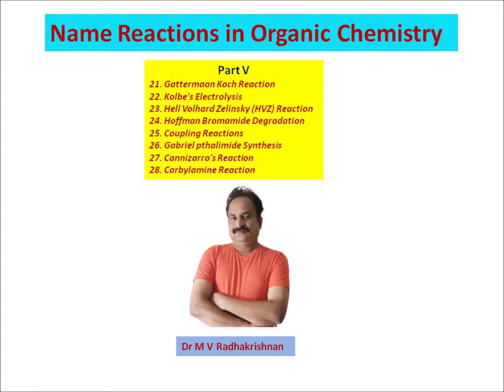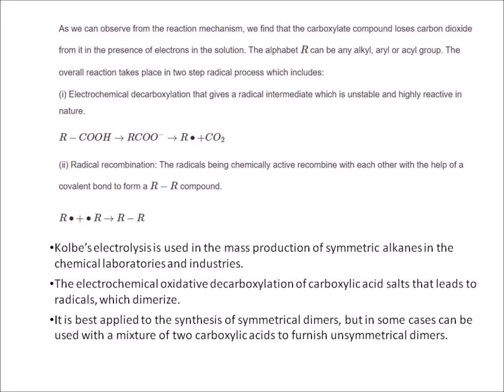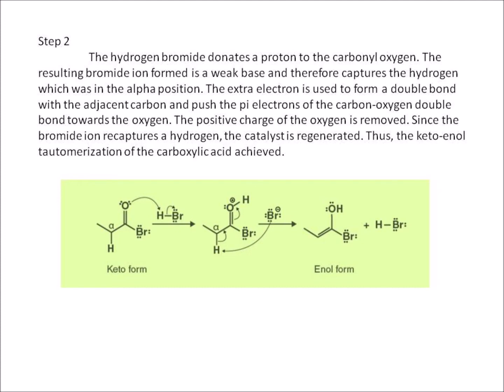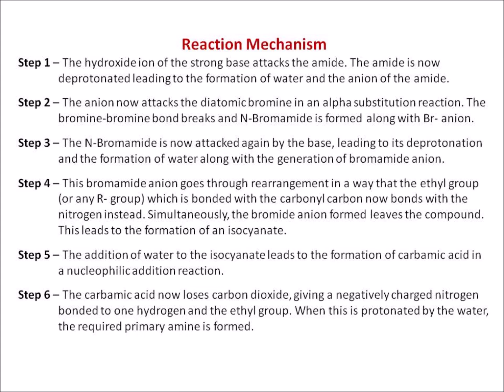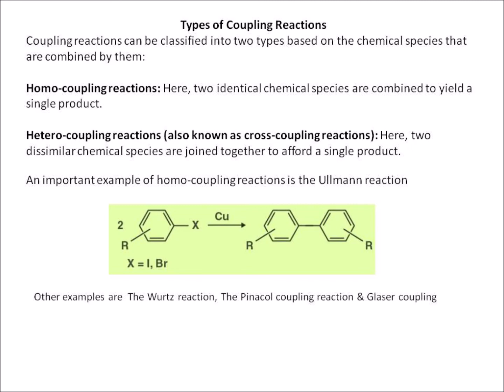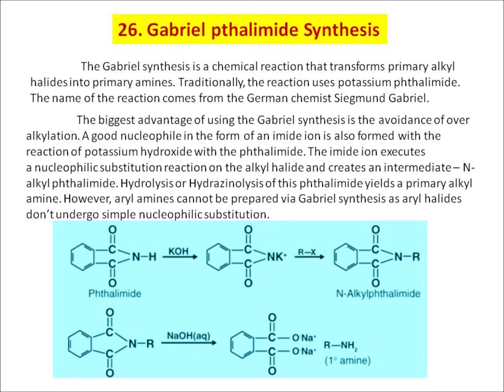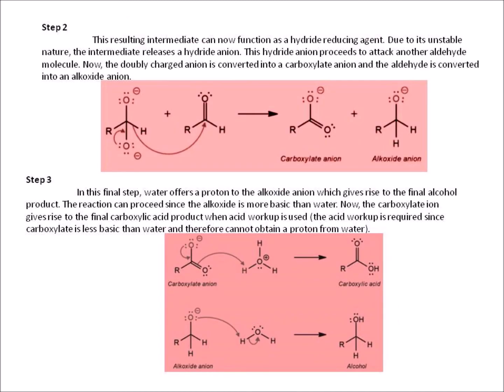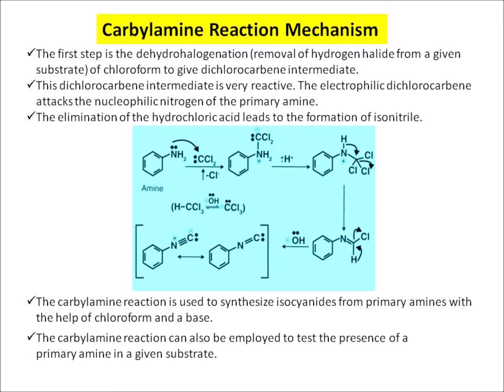Named Reactions in Organic Chemistry Part V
21. Gattermaan Koch Reaction
22. Kolbe’s Electrolysis
23. Hell Volhard Zelinsky (HVZ) Reaction
24. Hoffman Bromamide Degradation
25. Coupling Reactions
26. Gabriel pthalimide Synthesis
27. Cannizarro’s Reaction
28. Carbylamine Reaction